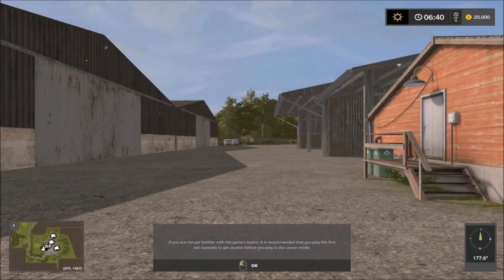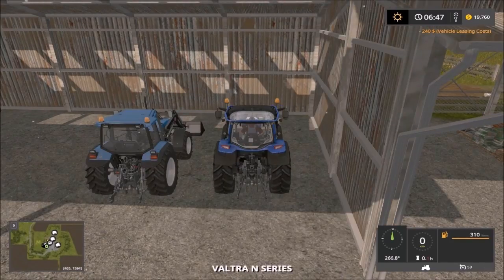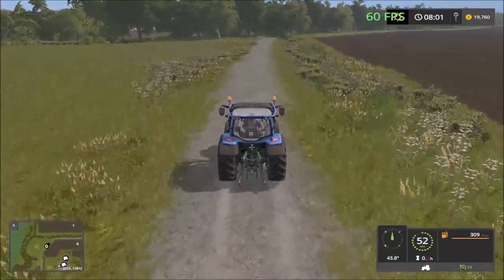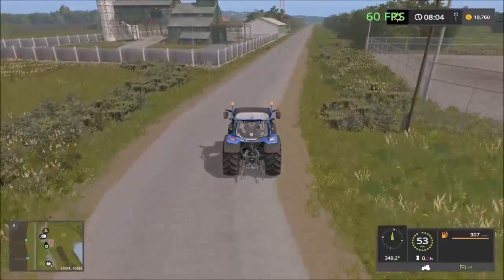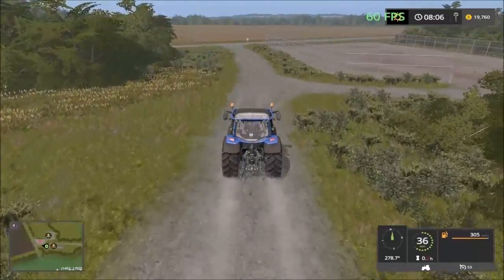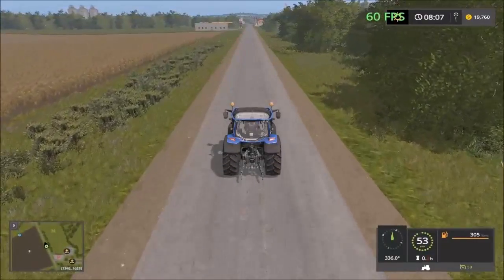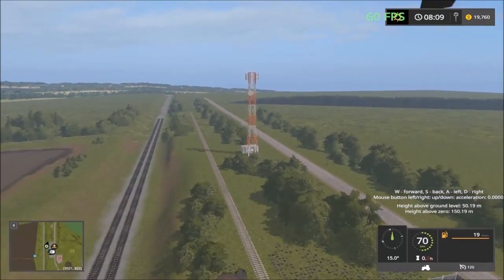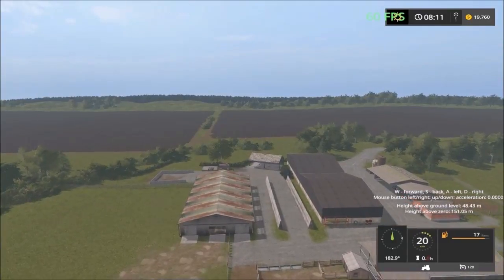Farming Simulator 17 - First Look & Map Tour – SUNNY FARM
A Farming Simulator 17 First Look at a new map called Sunny Farm v1.0 which includes a helicopter flyover of the whole map. Exploring the map while taking a drive around a new Farming Simulator 17 map to see what the map and all the sell points offers, while using all the sell points and places of interest as guides around the map.

Map Creator/Author: Helg Mitr

About The Farming Simulator 17 Map:
Fictional map with standard cultures and animals.
8 fields, 4 belong to the player. Fields medium and large.
2 areas for placeable objects.
Traffic, pedestrians.